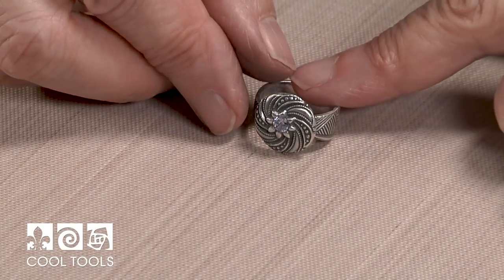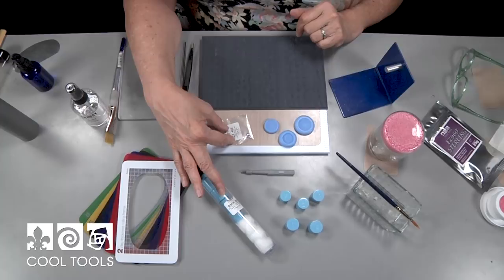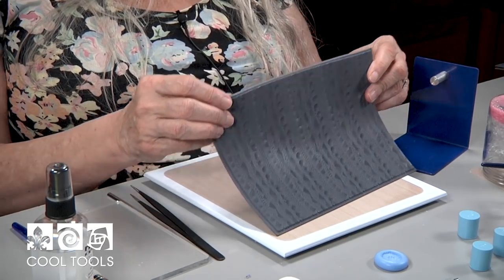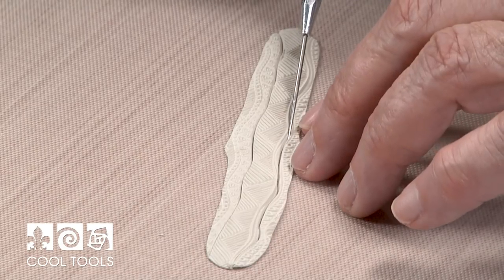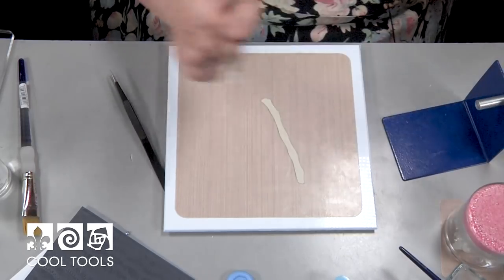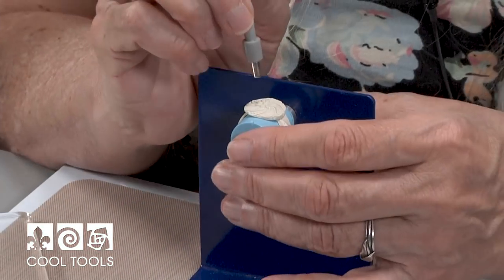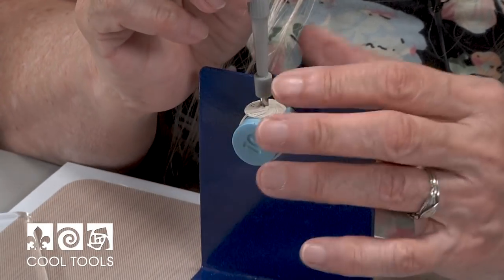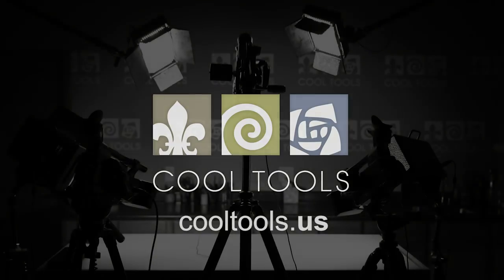Cool Tools | EZ960® Sterling Ring Using Silicone Ring Mandrels by Lisel Crowley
If you are interested in the products used in this video, please click this
In this video, Lisel uses Cool Tools Non-stick Silicone Ring Mandrels, a texture and an Antique Mold to create a detailed ring with a touch of sparkle. Silicone Ring Mandrels are the perfect tool for making rings or cylinders in metal clay. When mounted on our mandrel stand, these silicone ring mandrels are the perfect device for easily forming metal clay into any round object. No longer is wax paper or other non-stick lubricants necessary between the mandrel and your creation.